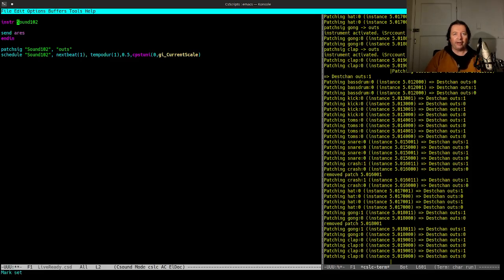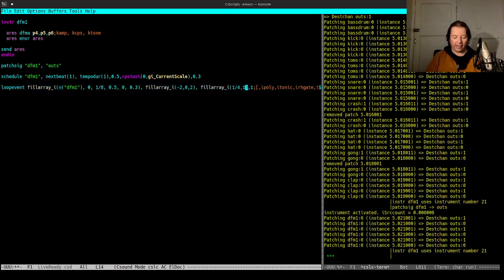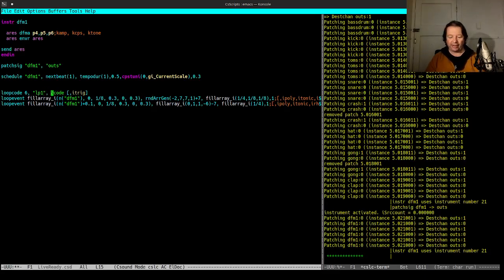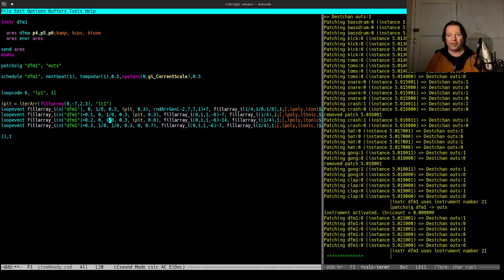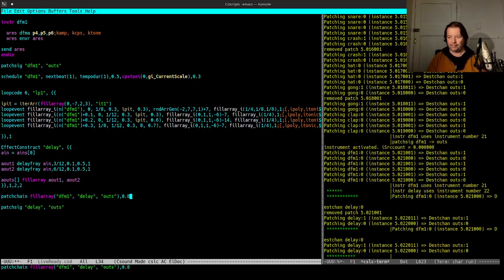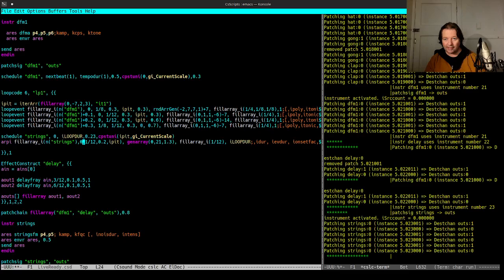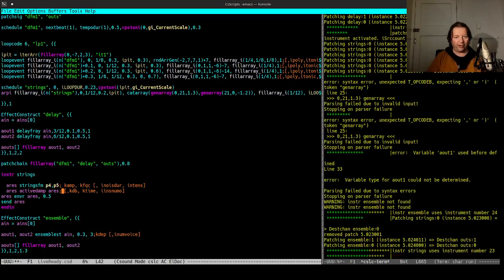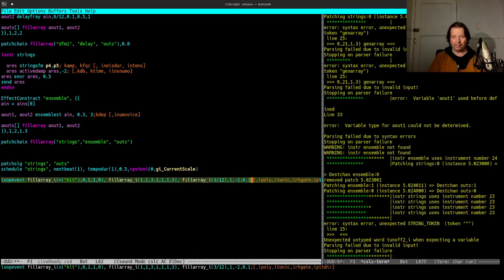CSLC demo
A demonstration of the CSLC Csound library.